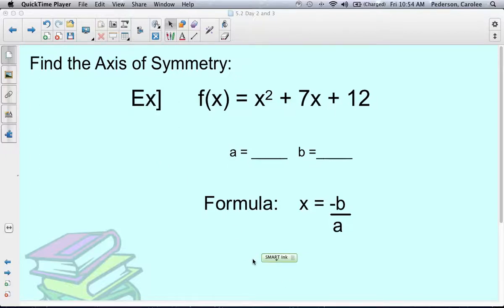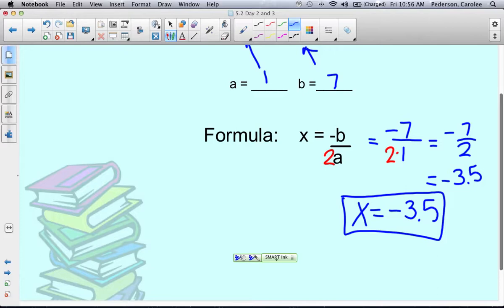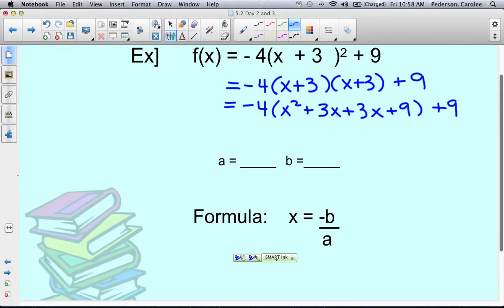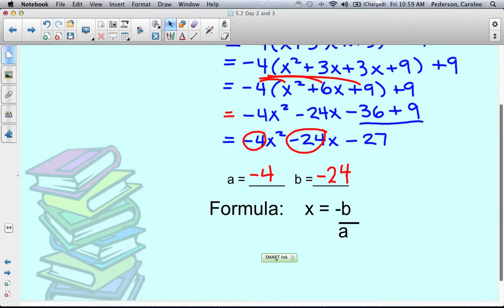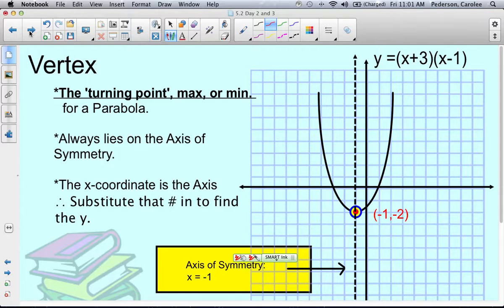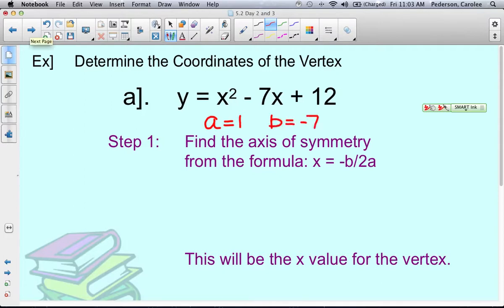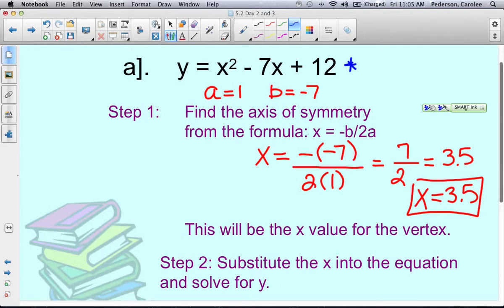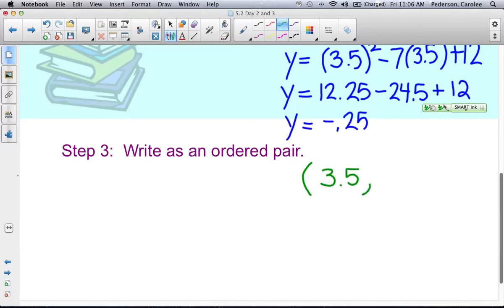5 2 Day 2 Part 2